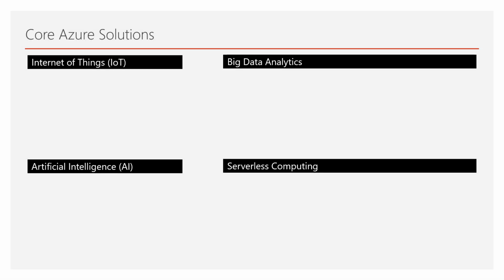Core Azure Solutions Episode 13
Beyond the core products discussed in the last video, we also have a number of sophisticated solutions that are available in Azure for us. This includes:
 - Internet of Things services
 - Artificial intelligence APIs
 - Big Data and Analytics
 - Serverless computing
In this episode we discuss these solutions in brief.

Want to make a video request? Enter your request in the following Google Sheet